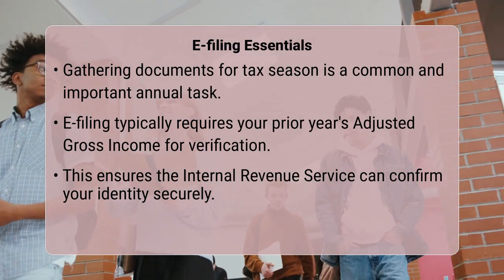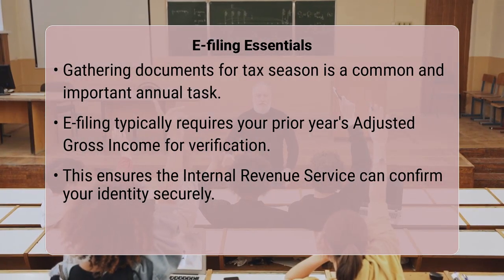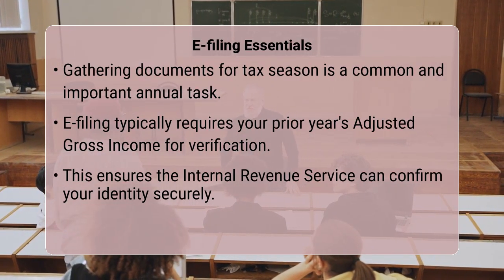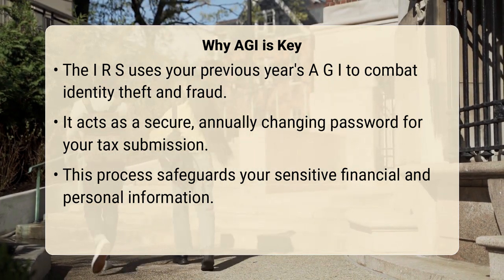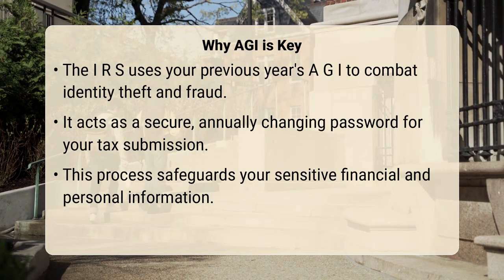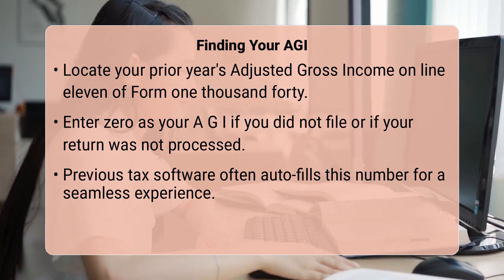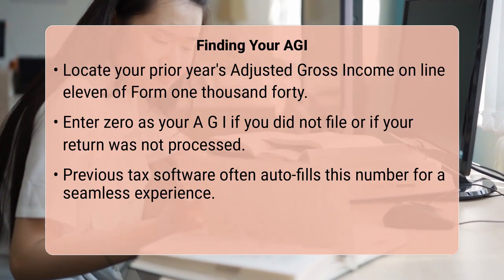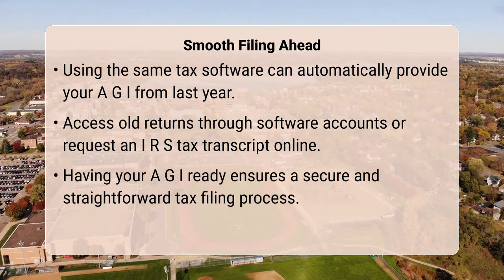Do I Need My Prior Year's Tax Return to E-file?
Are you preparing to e-file your taxes and wondering if your previous year's tax return is a must-have document? This video clarifies the essential role your prior year's tax information plays in successfully submitting your current tax return electronically.

Here’s what you need to know about e-filing without your old return:
 ► Understand why your Adjusted Gross Income (AGI) from your previous year's return is crucial for e-filing verification.
 ► Discover what options are available if you don't have a copy of your prior year's tax return on hand.
 ► Learn how to retrieve your AGI from IRS transcripts or tax software if needed.
 ► Find out common pitfalls to avoid when e-filing without accurate prior year information.